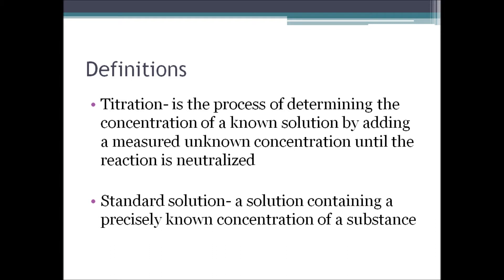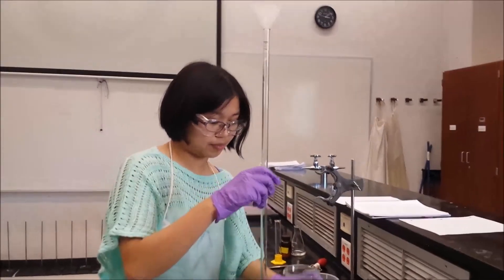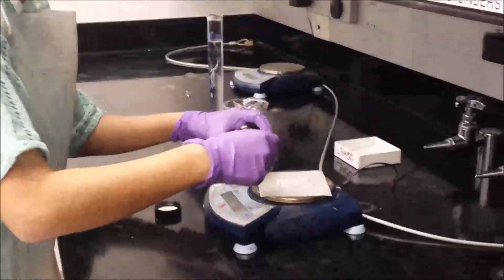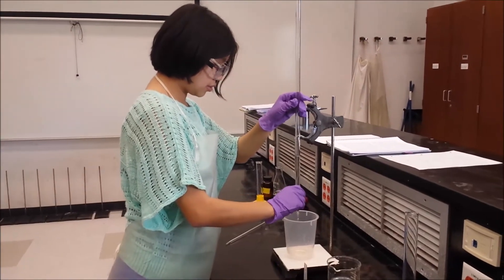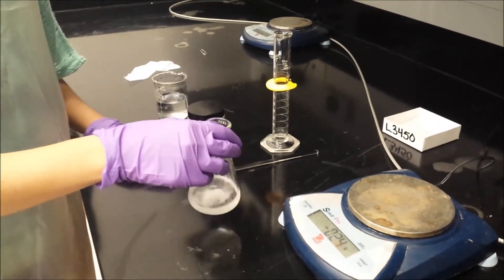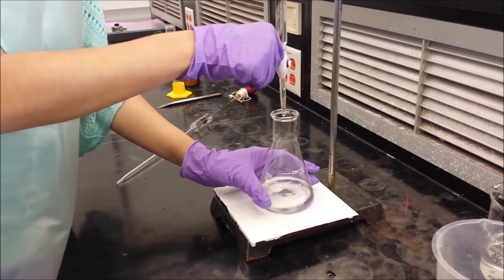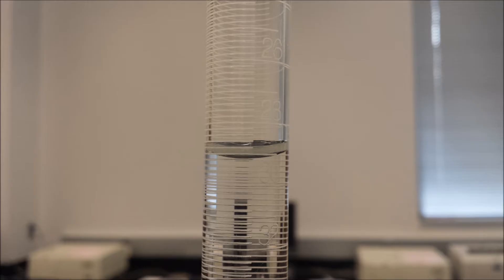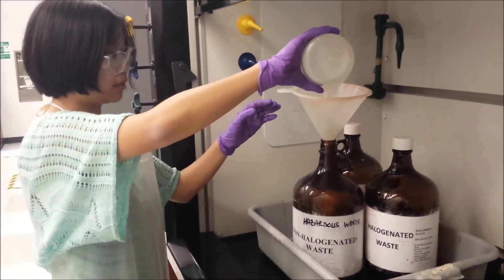Chemistry 1441 UTA-504: Titration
This video is about the procedure of a titration lab. It is a lot of fun, and I hope you guys enjoy doing it.